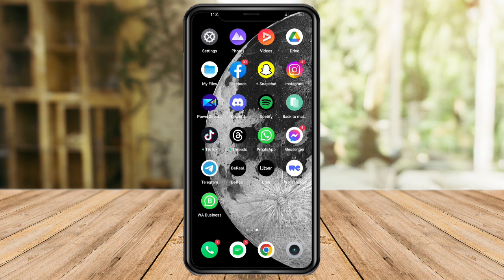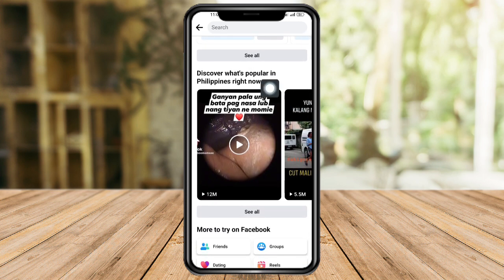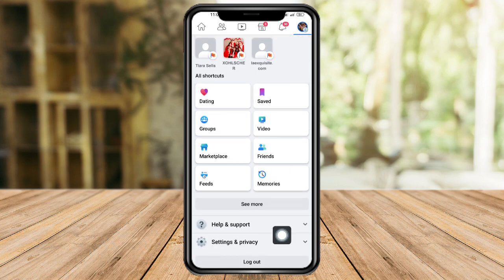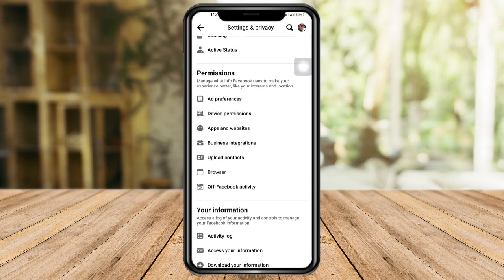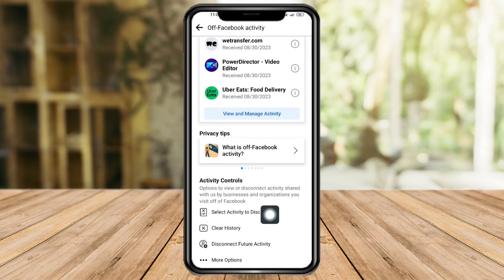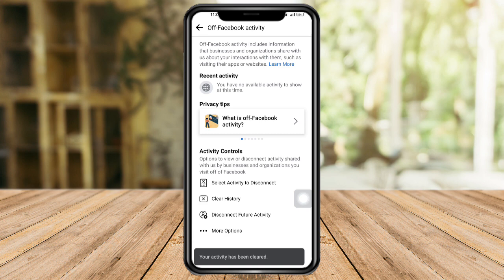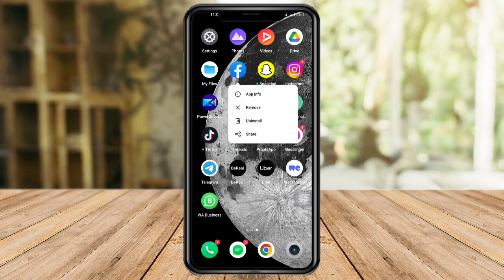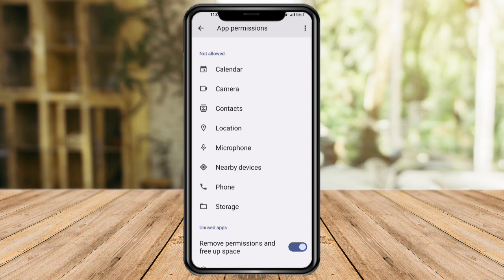How To Delete Suggested For You On Facebook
Facebook's "Suggested for You" feature can sometimes be overwhelming or not align with your interests. Here's a step-by-step guide on how to delete suggested pages on Facebook:

Log into Your Facebook Account: Open the Facebook app on your mobile device or visit Facebook.com on your computer. Log in if you haven't already.

Navigate to Your News Feed: Click on the three horizontal lines (the menu icon) on the lower-right corner of the mobile app or on the upper-right corner of the website to access the menu. Then, select "News Feed."

Find a Suggested Page: Scroll through your News Feed until you come across a post from a suggested page that you want to remove.

Hide the Suggested Page: Click on the three dots (...) in the upper-right corner of the suggested page's post. This will open a dropdown menu.

Select "Hide Suggested Page": In the dropdown menu, choose "Hide Suggested Page." Facebook will then ask you for your feedback on why you want to hide it. You can select an option or simply choose "Hide."

Confirm Your Choice: Facebook will ask if you're sure you want to hide the suggested page. Confirm your choice by clicking "Hide."

Repeat as Needed: You can repeat these steps for any other suggested pages you want to remove from your News Feed.

Refresh Your News Feed: After hiding suggested pages, refresh your News Feed to see the changes.

Please note that Facebook's algorithm may continue to show you similar suggestions, but you can keep hiding them as they appear.

We provide valuable tips and tutorials to enhance your Facebook experience.